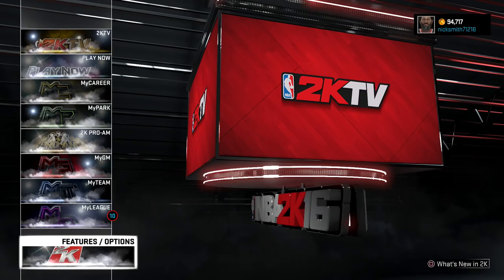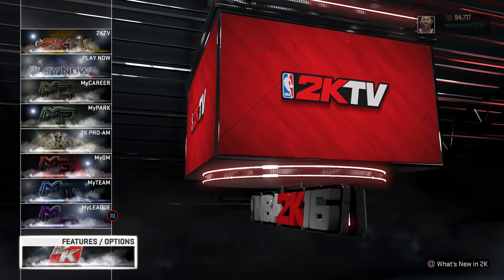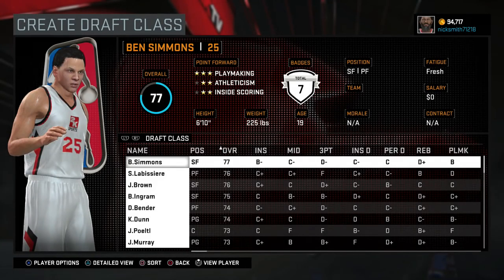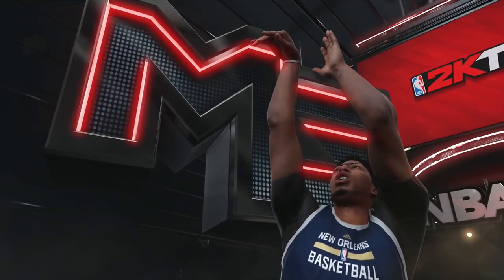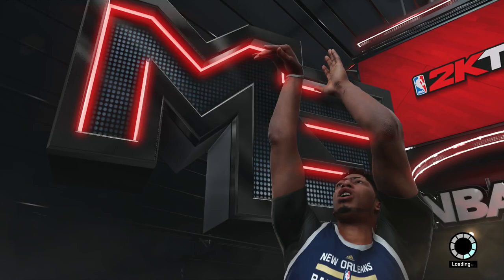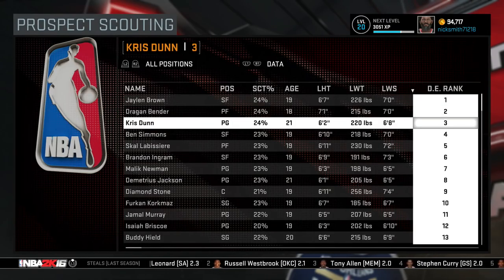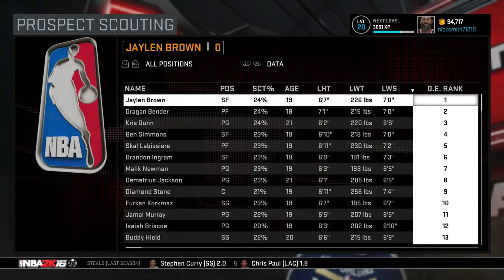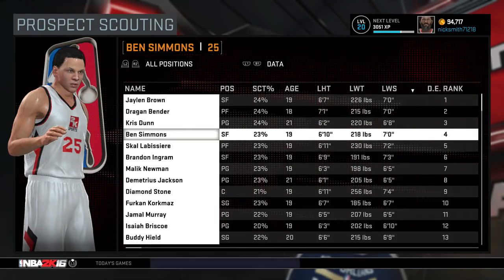HOW TO GET THE BEST 2016 ROOKIES DRAFT CLASS!! NBA2K17 - ROOKIES!?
▼ Get Connected With NickSmith ▼

ᐅ XBL Gamertag : nicksmith71218
ᐅ PS4 Gamertag : nicksmith71218

▼ Music Credits and More ▼